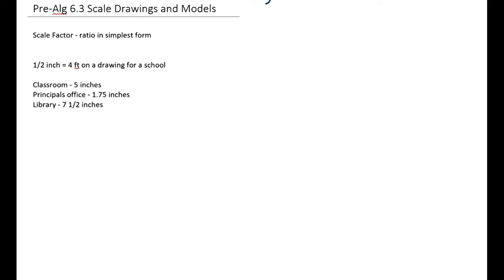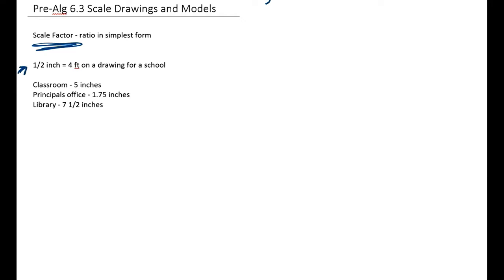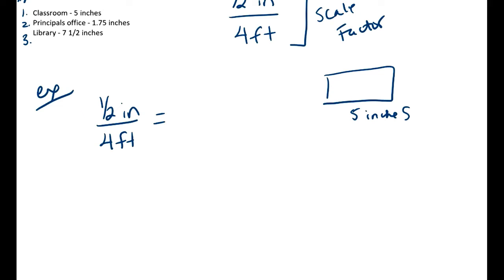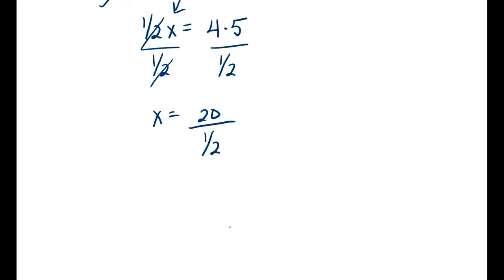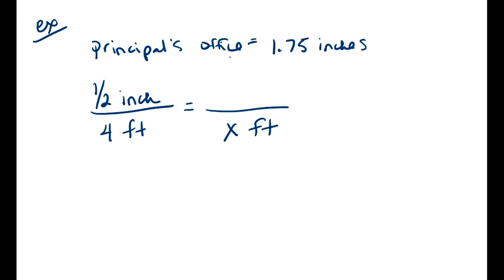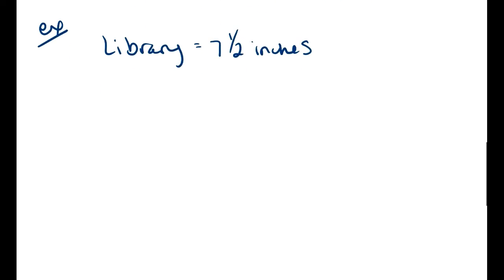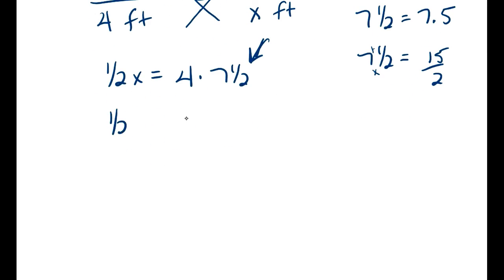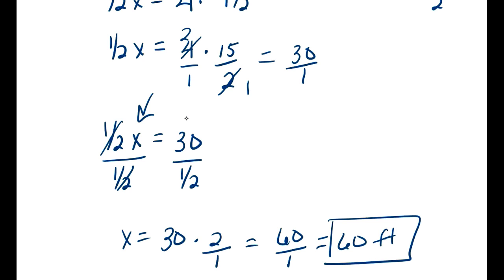Pre-Algebra 6.3 Scale Drawings and Models